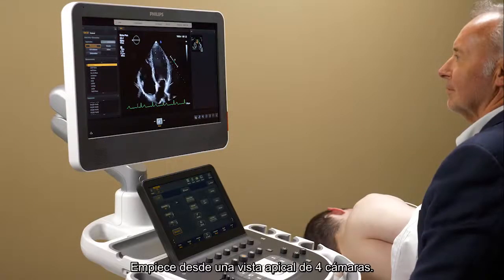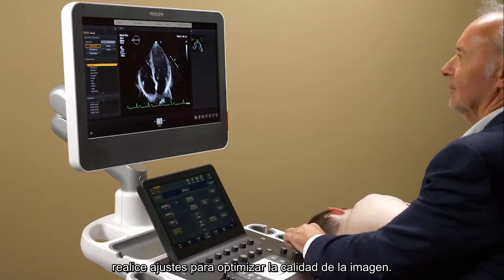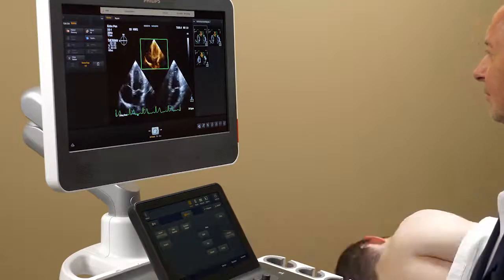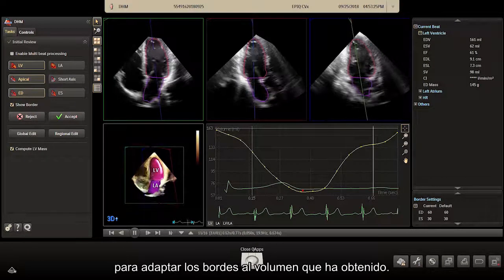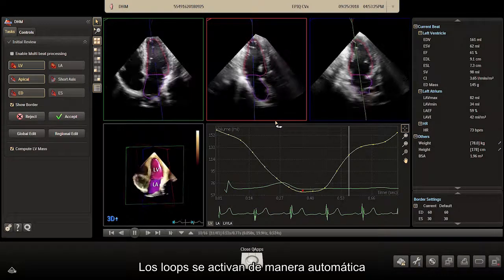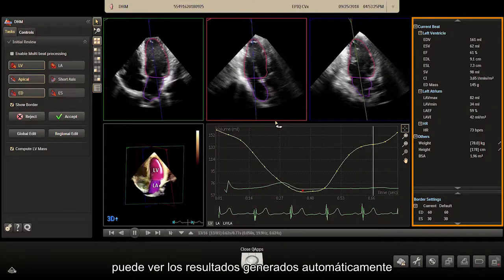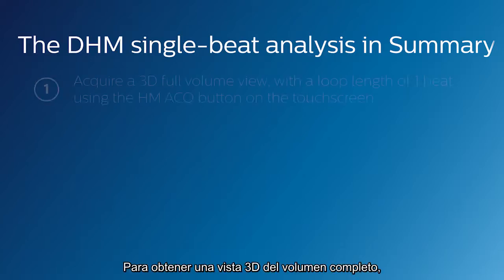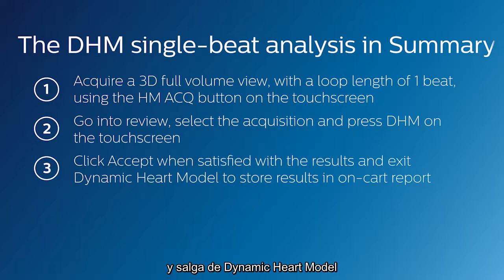Dynamic HeartModel A.I DHM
Dynamic HeartModel A.I DHM  es una herramienta 3D impulsada por
inteligencia artificial que puede proporcionar una cuantificación cardiaca en 3D reproducible.
La aplicación está diseñada para brindar la confianza de la
cuantificación de las cámaras que se adapta al flujo de trabajo diario.
Dynamic HeartModelA.I. ** muestra contornos en movimiento para
volúmenes del ventrículo (LV) y de la aurícula izquierda (LA). También ofrece
medición de la masa del VI, índice cardíaco, AI completar
volúmenes e índice. Un análisis confiable y reproducible en menor tiempo.